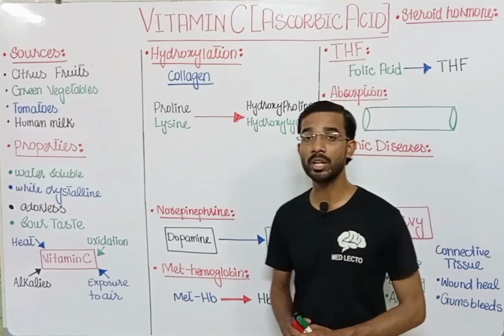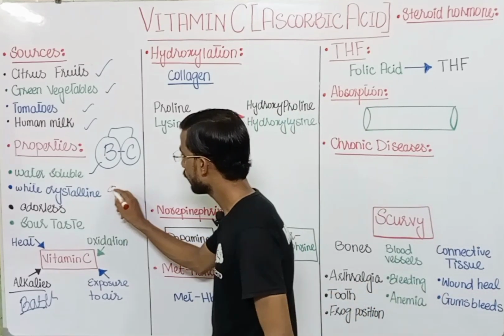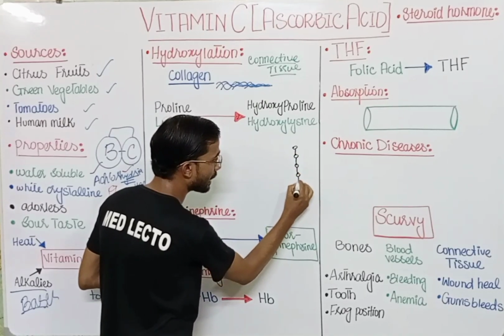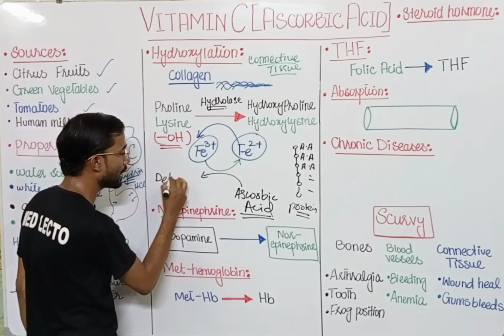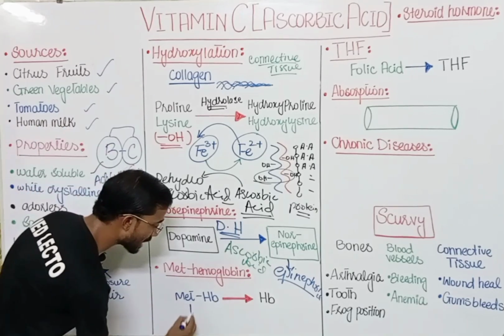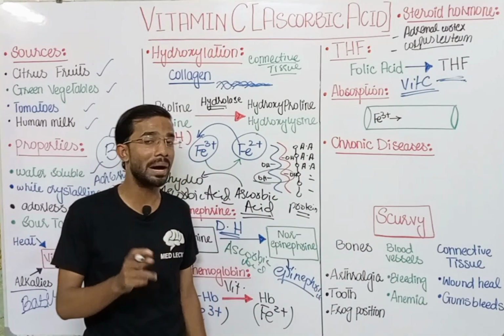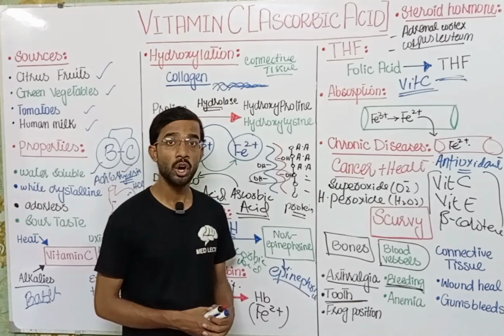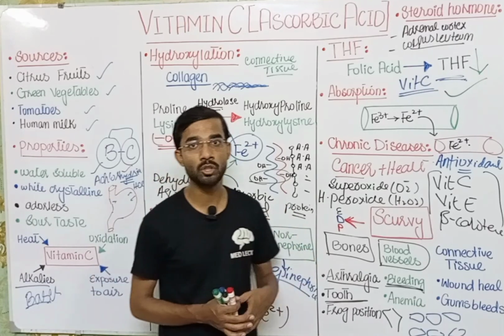Vitamin C (Ascorbic Acid)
Vitamin C (ascorbic acid) is a nutrient your body needs to form blood vessels, cartilage, muscle and collagen in bones. Vitamin C is also vital to your body's healing process.

Vitamin C is an antioxidant that helps protect your cells against the effects of free radicals — molecules produced when your body breaks down food or is exposed to tobacco smoke and radiation from the sun, X-rays or other sources. Free radicals might play a role in heart disease, cancer and other diseases. Vitamin C also helps your body absorb and store iron.
You need vitamin C for the growth and repair of tissues in all parts of your body. It helps the body make collagen, an important protein used to make skin, cartilage, tendons, ligaments, and blood vessels. Vitamin C is needed for healing wounds, and for repairing and maintaining bones and teeth.